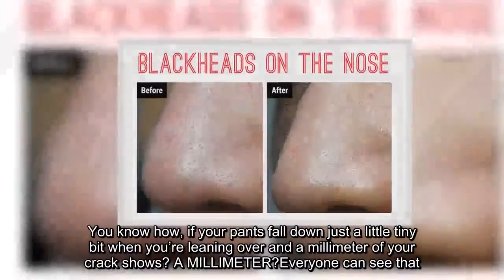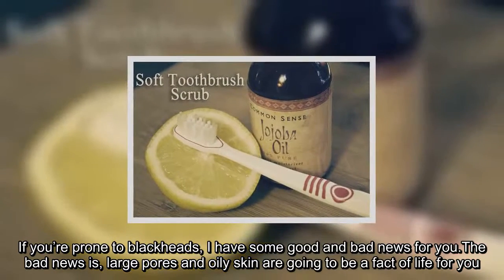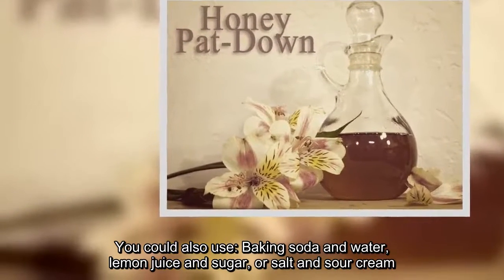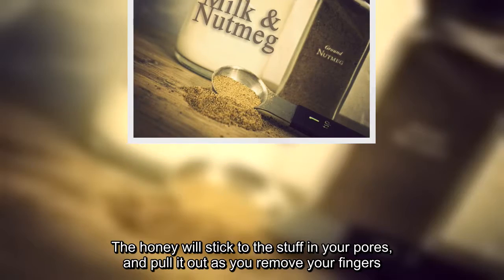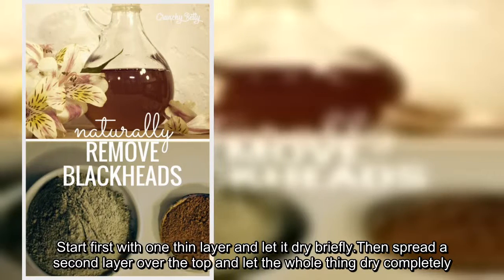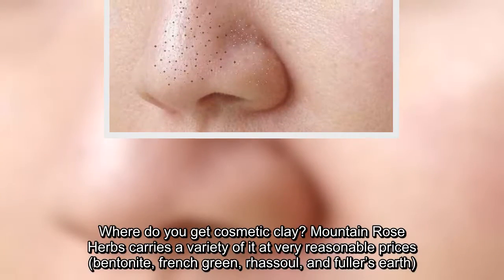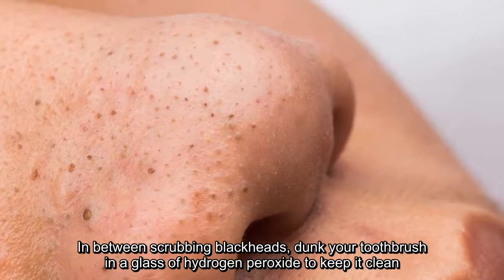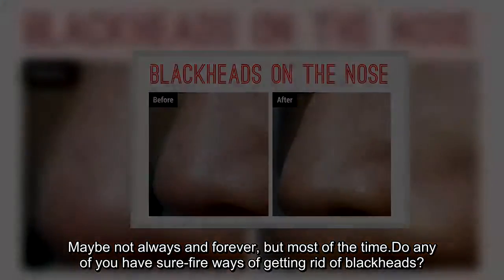5 Natural Ways to Remove Blackheads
You know how, if your pants fall down just a little tiny bit when you’re leaning over and a millimeter of your crack shows? A MILLIMETER?Everyone can see that.Everyone sees it. Even the men in the space station. Blackheads are not like that.Frankly, I think blackheads, on the scale of seen to invisible probably fall somewhere in the realm of that pesky household ghost your sister tries to point out to you.Still, they’re annoying. You can see them. Mostly when you press your nose up close to the mirror.But they’re there, and you know it. Your face isn’t completely clean. You want to remove blackheads; you want them banished.Blackheads are just pimples that don’t have skin over them. That’s all they are. Because there’s no skin, and they’re exposed to the air, the top layer of gunk in your pores oxidizes and turns that darkish black color.All you have to do is clean out your pores, and the blackheads are gone. There’s no need to squish and squeeze.If you’re prone to blackheads, I have some good and bad news for you. The bad news is, large pores and oily skin are going to be a fact of life for you.The likelihood that you’ll be able to totally reverse either of those things is nil.The good news is, people with oily skin and large pores don’t wrinkle as quickly (because our skin is VERY good at replenishing the oils).So when you’re 60, this will be a blessing. There are so many things you can use to exfoliate and remove blackheads with.All of them are in your cabinets right now. But favorite is milk and nutmeg. Especially for oily skin and getting rid of blackheads.Nutmeg helps get rid of the oil, offers the scrubby power, and leaves behind really smooth skin.The lactic acid in milk helps break down old skin cells so they disappear when you rinse your face.If you really want to take it up a notch, use buttermilk instead of regular milk (it contains even more lactic acid).You could also use: Baking soda and water, lemon juice and sugar, or salt and sour cream.How you do it: Simply combine your “scrubby” ingredient with your liquid/wet ingredient until you have a thin paste.Starting with a clean face, rinse it once with water, and then begin to apply your exfoliator in light, circular motions.Concentrate on the blackheads, but remember to use a very light touch. Too rough, and you could damage your skin.Do this for 3-5 minutes. Rinse well. Enjoy your clean face. This is only slightly different than the honey face wash, in that you don’t want to wet your face before you start – in any way, shape, or form.(Although you do want to have a clean face before beginning. )Your honey should be very, very sticky if you want this to be as effective as possible.Simply pour a small amount of honey on your fingers and start rapidly patting the areas on your face where you want to remove blackheads.The honey will stick to the stuff in your pores, and pull it out as you remove your fingers.It will also offer gentle antibacterial and antioxidant support, so any small remnants that may be left in your pores won’t oxidize (and turn black) quite as quickly.Continue doing this for 3 or so minutes, and then just rinse your face with water.Frankly, this is one of my least favorite ways to get rid of blackheads (I don’t particularly like the way eggs on my face smell, and it hasn’t been as effective as the other ways for me).However, hundreds of other people swear by this method, thus I include it for your consideration.It’s a prime example of how one crunchy remedy may work for one person, and not at all for another.You never, ever, ever know until you try. How to pull out the blackheads with an egg white mask: Starting with a clean face, spread egg whites all over using your fingers or a paintbrush.Start first with one thin layer and let it dry briefly. Then spread a second layer over the top and let the whole thing dry completely.You may want to focus on the blackhead areas a third time, even. Allow this mask to dry for 15 minutes.Your face will feel tight and pull a bit. This is good. Then, with a warm, wet washcloth, scrub the egg whites off your face very gently.If nothing else, your face WILL be super smooth and soft. (And probably a little more porcelain (edit: or uniform regardless of skin tone) in color for a while, too, which is a fun bonus.)If egg whites were my least favorite, clays are my absolute #1 favorite way to get rid of blackheads.You do not have to have a special $50 jar of facial mask clay for this. You do not have to put es